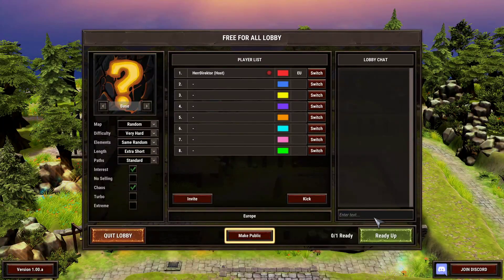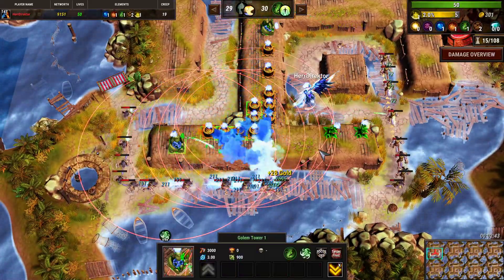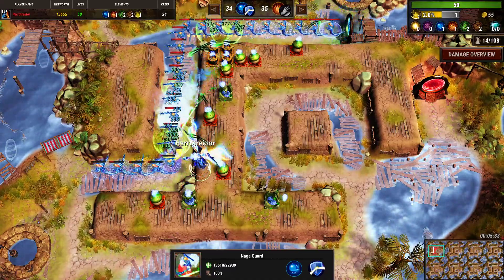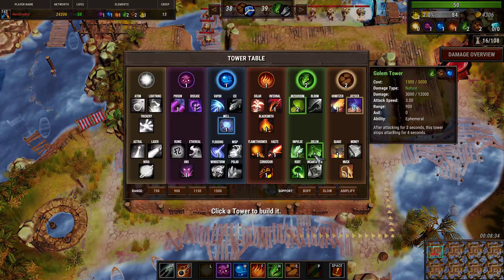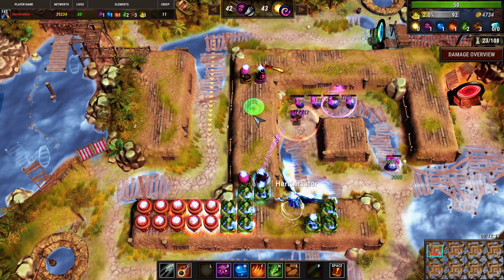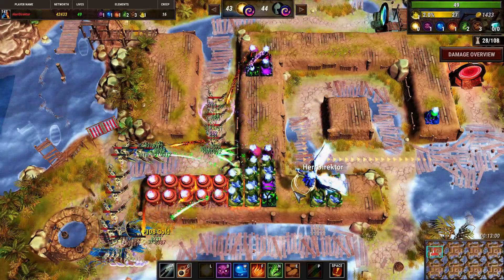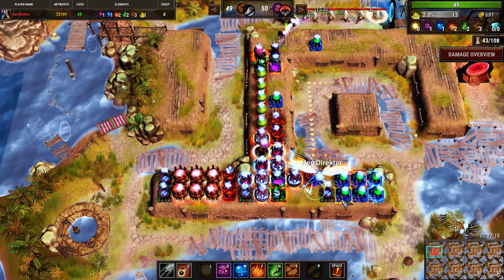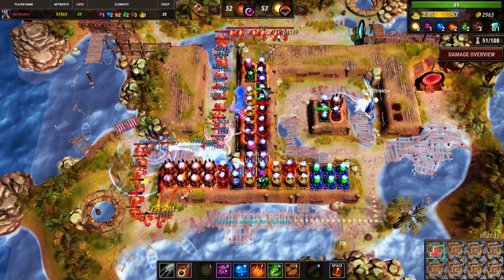Surviving the Elements #2 | Element Tower Defense 2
This second episode of Surviving the Elements is one I enjoyed recording and if you like tower defense games, or ETD2 in particular, I think you'll have fun watching this.